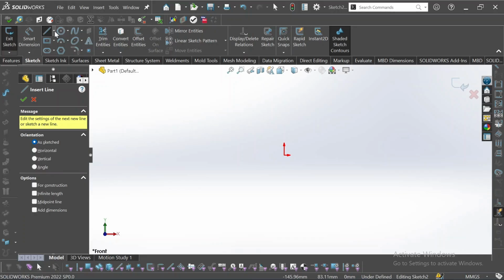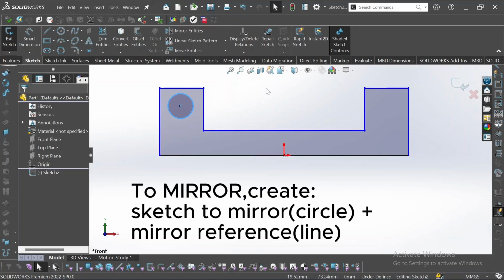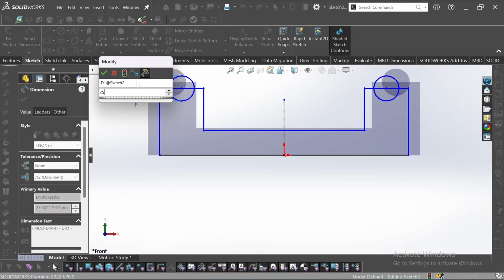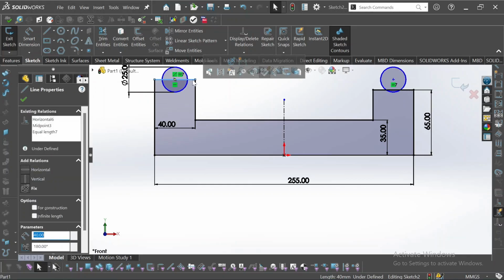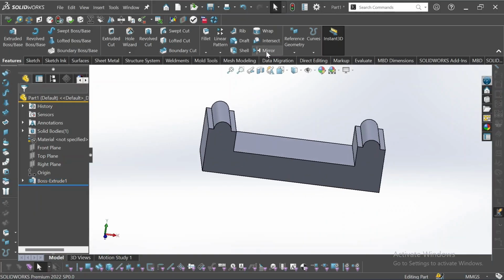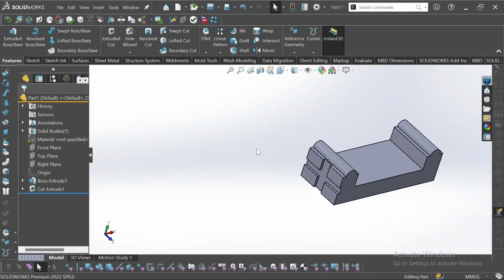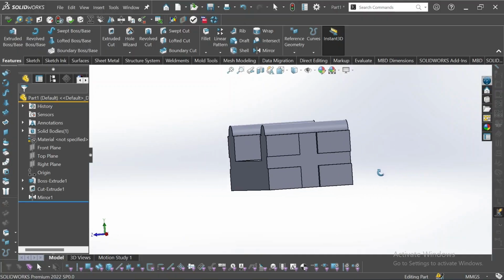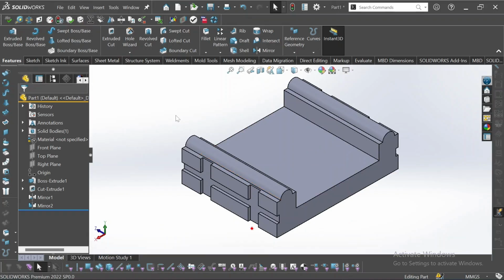SolidWorks Mirror Tool Tutorial | Create Symmetrical Designs Easily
In this video, you’ll learn how to use the Mirror tool in SolidWorks to create symmetrical designs quickly and efficiently.

Instead of modeling both sides manually, we’ll design one side and mirror it.